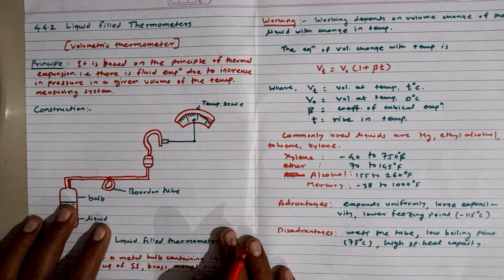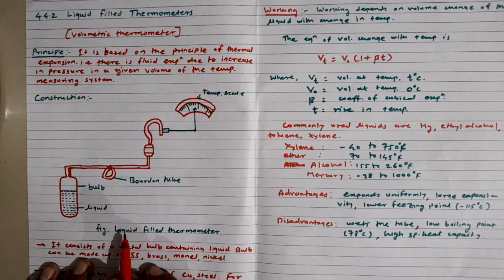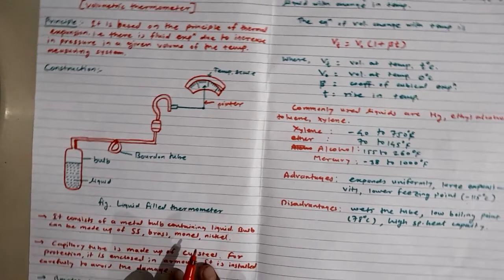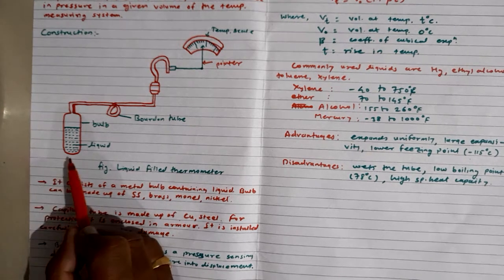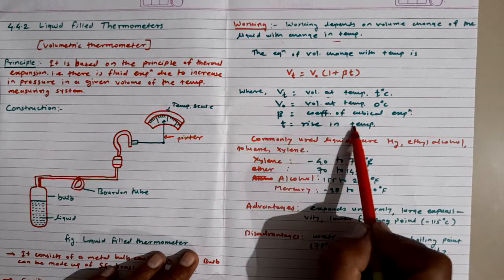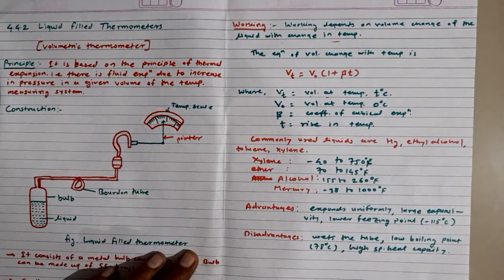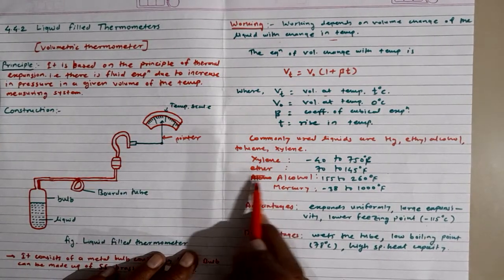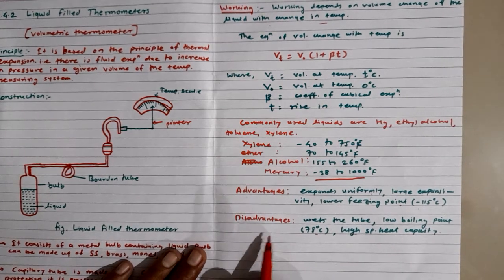4.4.2 Liquid filled Thermometers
Thermometry